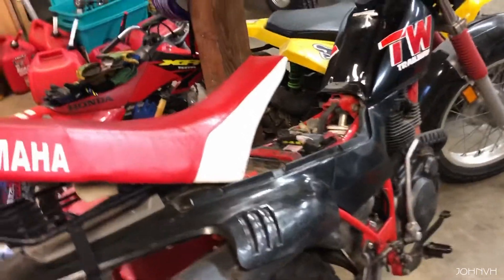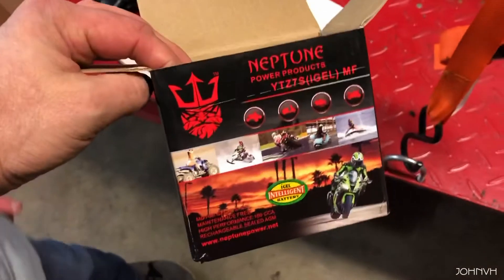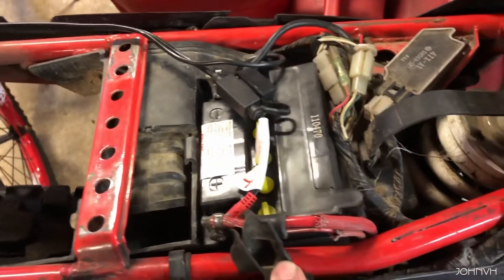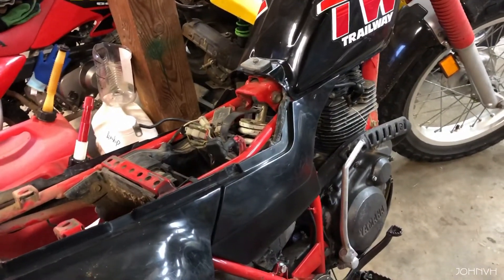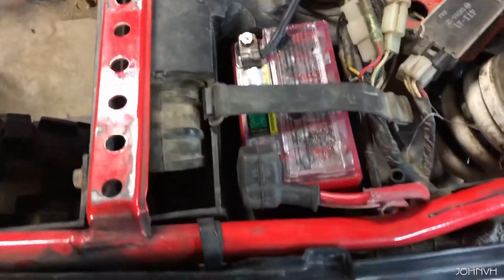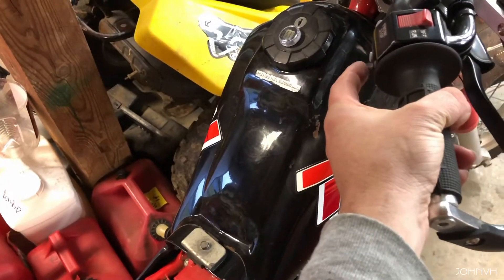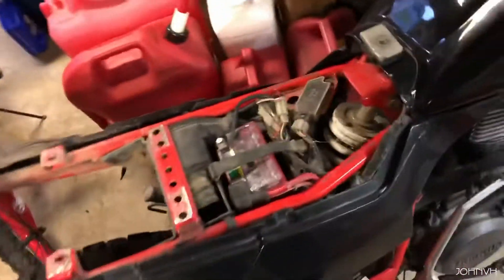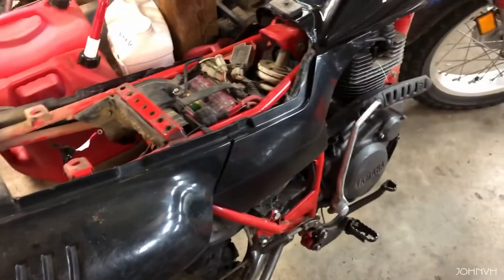TW200 Battery Replacement Neptune YTZ7S GEL Sealed Maintenance Free AGM Battery Installation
Product description
Neptune YTZ7S Gel batteries are injected with Gel electrolytes and include advanced features such as a digital display and built-in intelligent chip. The display reads the voltage of the battery and alternator while an alarm warns you if there is low capacity/voltage or abnormalities. The iGel series automatically records the working date when your battery is installed and has a longer cycle service life than SLA batteries. Elements like the tough bridge welding, which helps to absorb vibrations, make this battery the premier choice of Power Sport adventurers.

Neptune YTZ7S Gel Battery Features:

YTZ7S Gel has a Digital display with built-in intelligent chip
Patented sealed post prevents corrosion which gives extended battery life
No spills, no leaks, and no water to check
Extreme vibration resistance to ensure maximum conductivity
High Cranking Amps & Low Self-Discharge Rate
Ready for Immediate Use
Neptune YTZ7S Gel Battery Specifications:

Model: YTZ7S Gel
Dimensions : (H) 4.13" x (L) 4.45" (W) 2.76"
Weight: 4.5 lbs.
CCA: 80
Volts: 12V
Polarity: [- +]
Terminal Type: Nut & Bolt
Condition: New